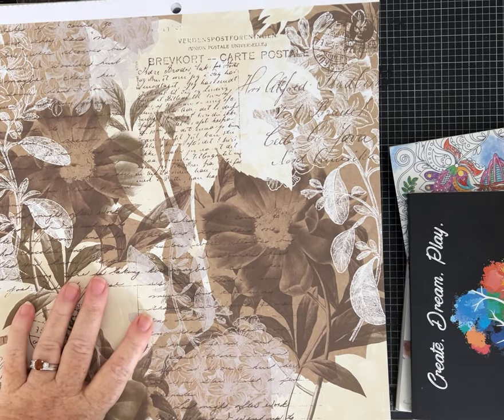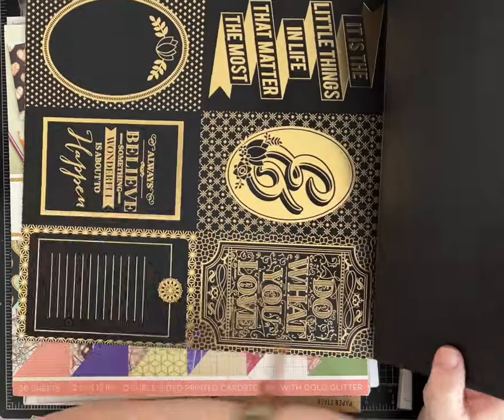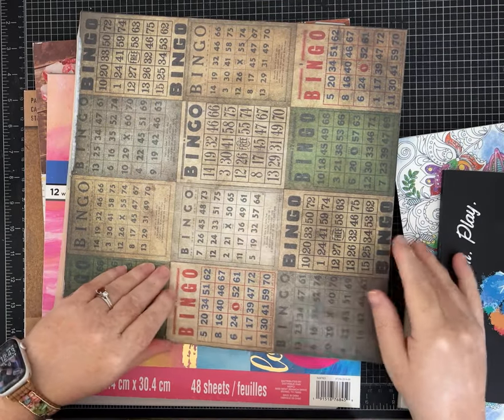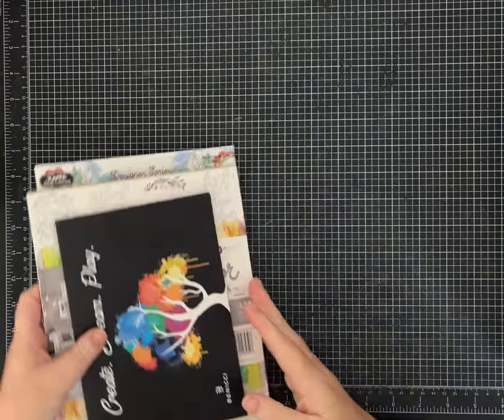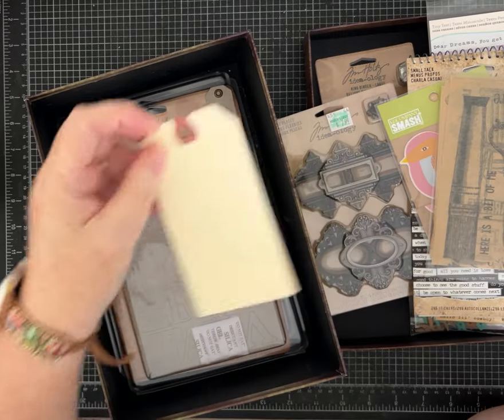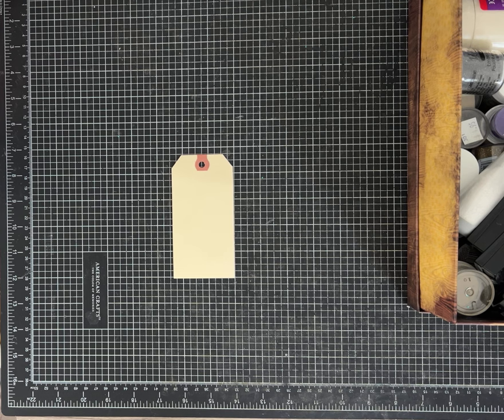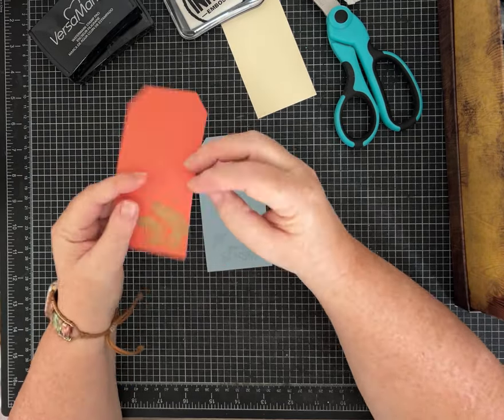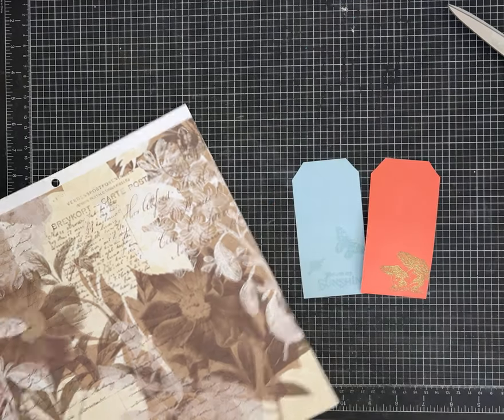I bought a box of unknown craft supplies! PART THREE! Plus Watch Me Make Two Cute Tags!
Part Three of "I bought a box of unknown craft supplies" on FB Marketplace!  Let's look inside to see what I found.  I also make two cute tags  for the surprise craft!